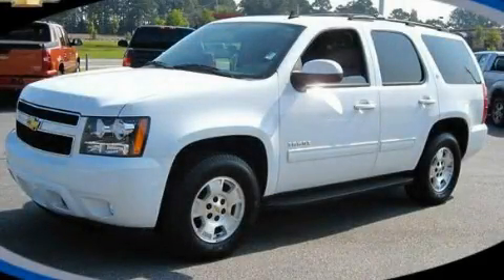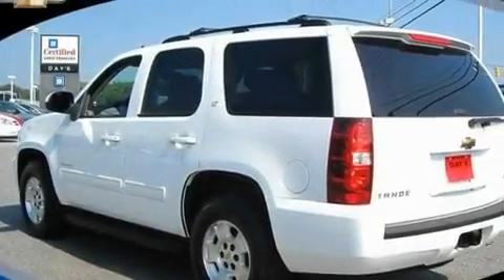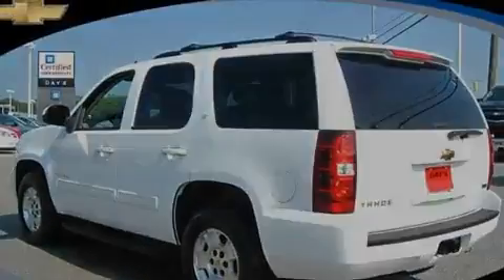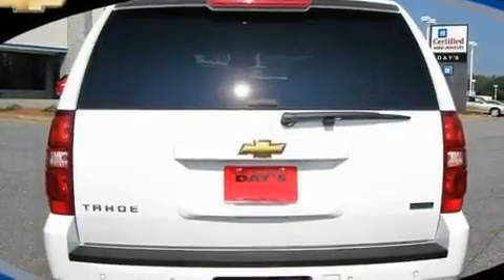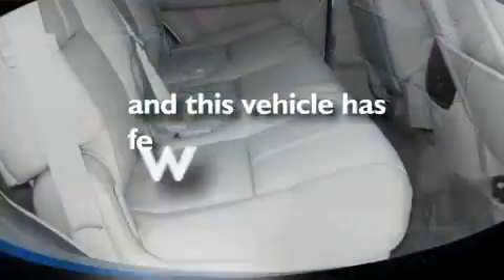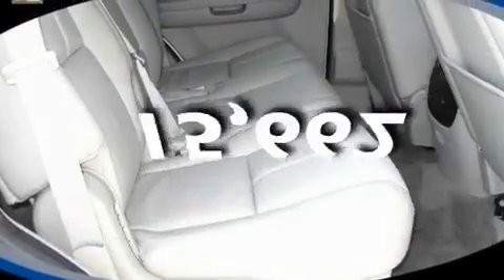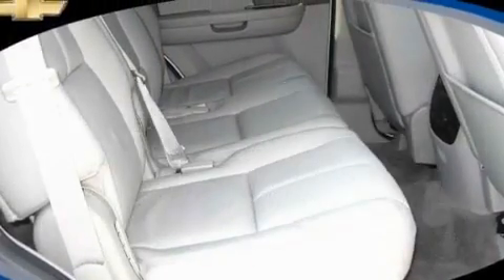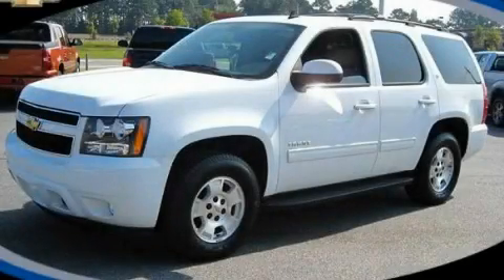2010 Chevrolet Tahoe Acworth GA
Year: 2010
 Make: Chevrolet
 Model: Tahoe
 Engine: Gas/Ethanol V8 5.3L/323
 Trans.: Automatic
 Exterior: Summit White
 Miles: 15,662
 Interior: Light Gray

 http://

 2010 Chevrolet Tahoe Acworth GA